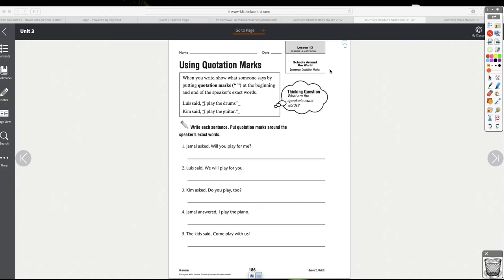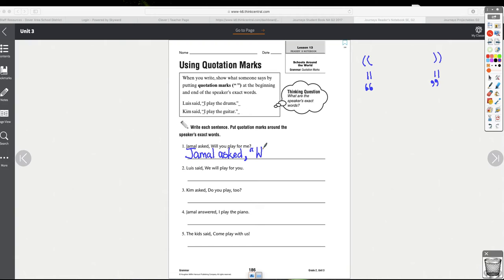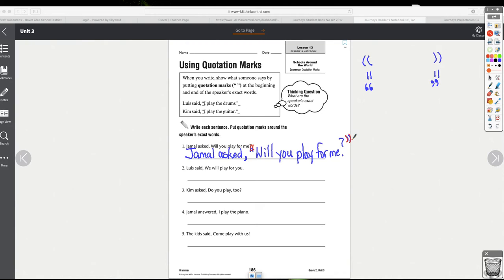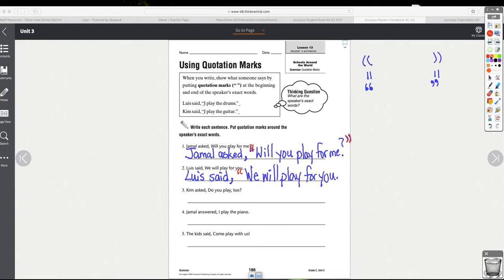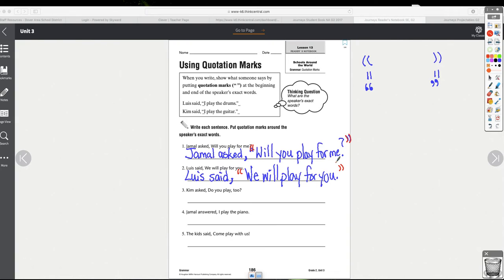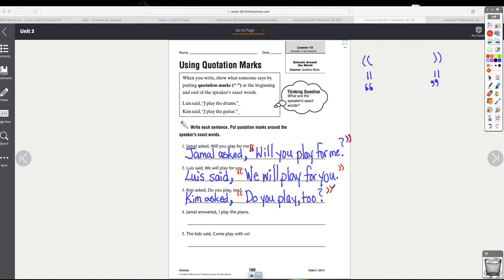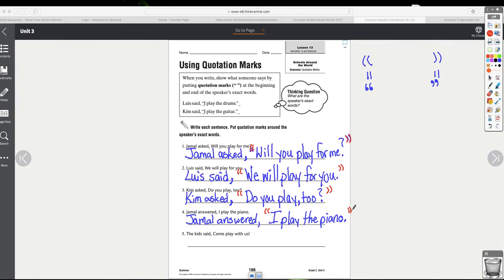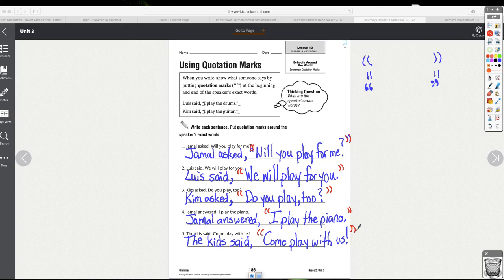Using Quotation Marks with RN pg. 186 (03/16/2021)